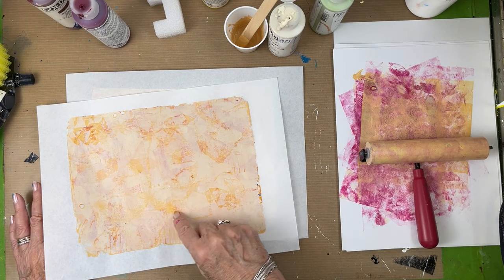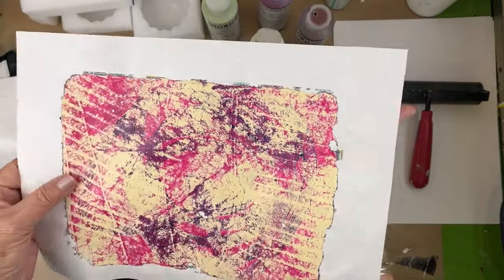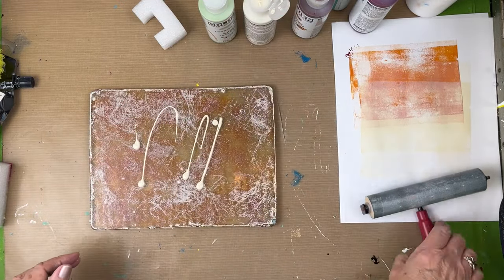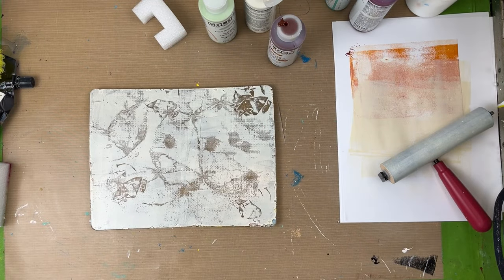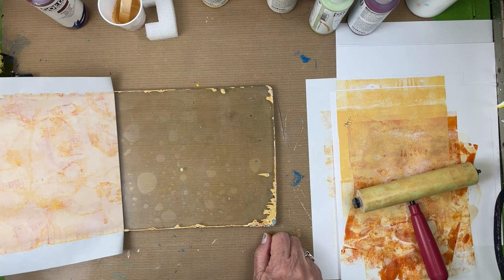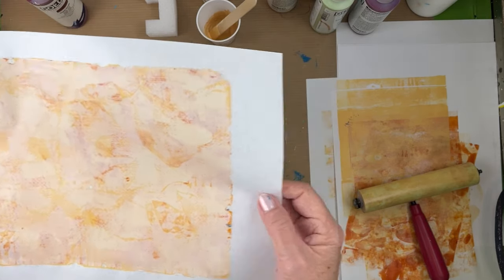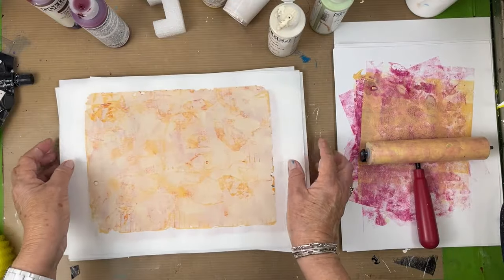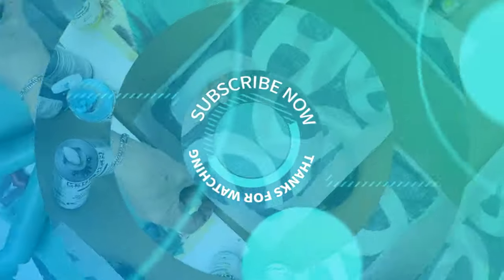Subtle Grunge Backgrounds on the Gelli Plate: Step-by-Step Guide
Learn how to create subtle grunge backgrounds on the Gelli plate with my detailed step-by-step tutorial. In this video, I don't use stencils, I only use items that will create random marks. This started out as an experiment and I surprised myself with this result. Watch now to discover creative ideas for making unique grunge backgrounds that will elevate your collage to the next level.

Links to the products I used in this video:
❤️ Speedball Deluxe Soft Rubber Brayer, 4-Inch
❤️Golden Fluid Titan Buff
❤️Golden Fluid Quinacridone Magenta
❤️ GOLDEN Fluid Acrylics, Azo Gold, 4 fl. oz. / 118 ml Bottle
❤️Art Advantage Rice Paper 9" x 12" - 100 Sheets - Rice Paper Sheets
❤️ 9x12 Tyvek Envelopes